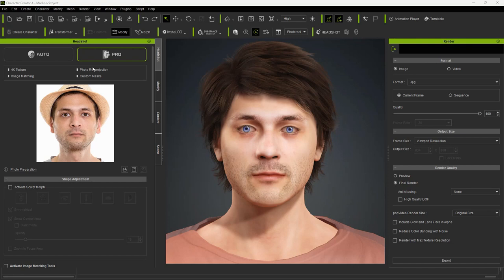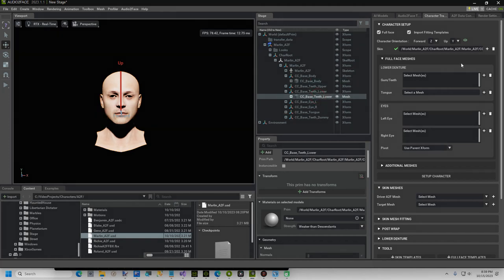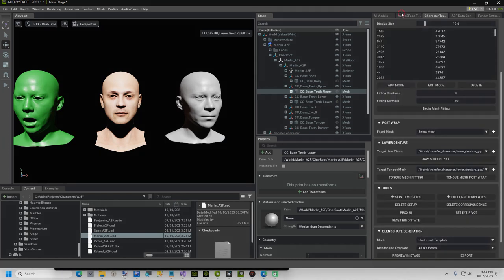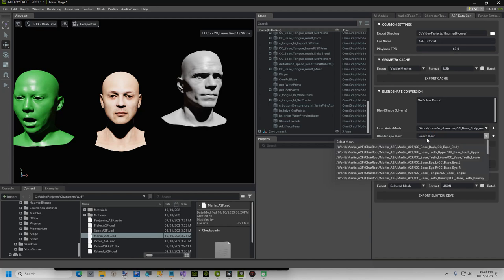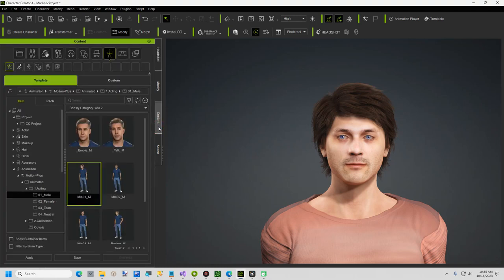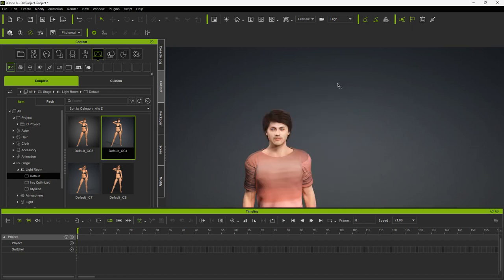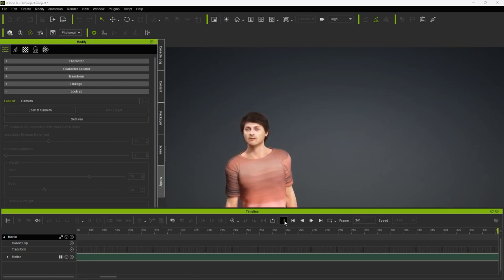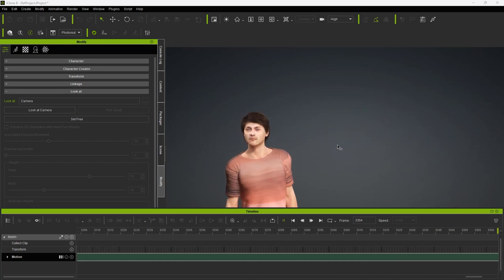A Complete Audio2Face IClone Tutorial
After a lot of frustration, I finally have the process down for how to use Audio2Face to drive a Character Creator character in IClone. Follow this step by step tutorial, and you should be able to create easy mouth movements in IClone.

I want to thank Hugging Face Falcom B Demo, for writing my scary story for me. Hugging Face Falcon B Demo is live and free at

I will finish my scary story video as soon as I can.

I also want to think Markom 3D for getting me past most of the hurdles in Audio2Face. Audio2Face has updated since Markom made his video, is why I made this. Here is the tutorial by Markom 3D

Of course I think NVidia and Reallusion for giving us the tools to create animations so easily.

This video was narrated by my opensource project Simon. Simon is a text to speech app, that uses Microsoft Azure Cognitive Services. Simon comes with 72 English language voices, and Microsoft gives you 500,000 characters free per month. You must sign up for a free Microsoft Azure account, and the  instructions are a little more complicated than I wish, but it is free.

Detailed instructions are available on the Git Hub link above. You can either run the source code, which requires Visual Studio, or there is a release version you can install.

Let me know if this Audio2Face tutorial helps anyone. I struggled for the past year trying to get this process down.